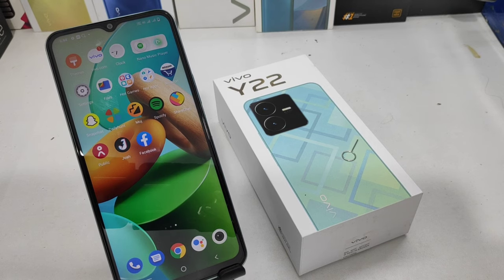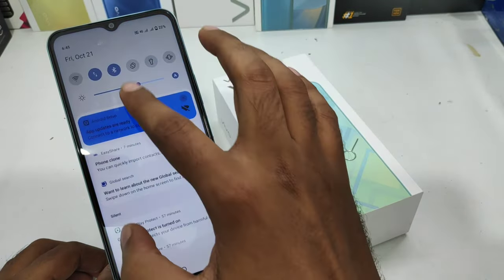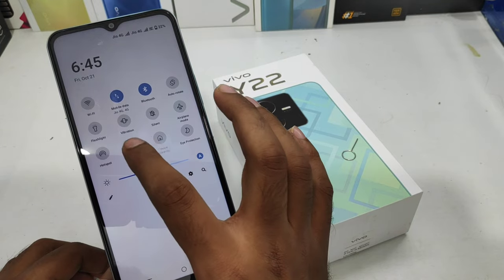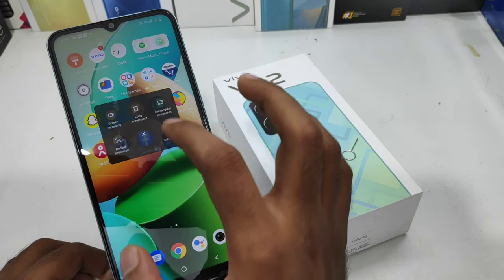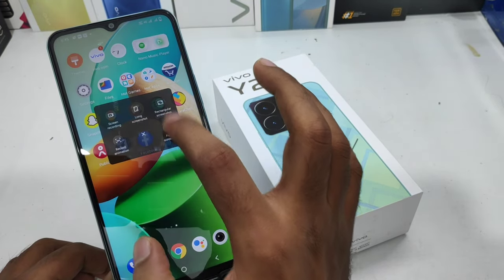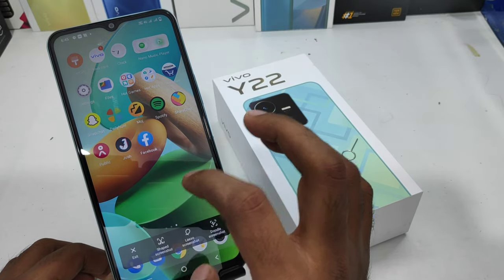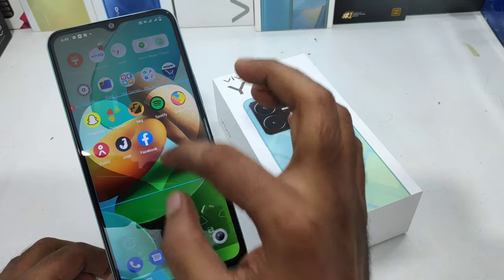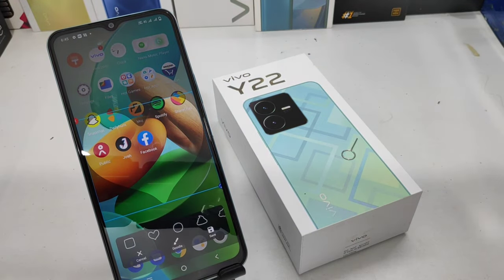How to take Screen shot in VIVO Y22| How to make a screenshot in vivo Y22